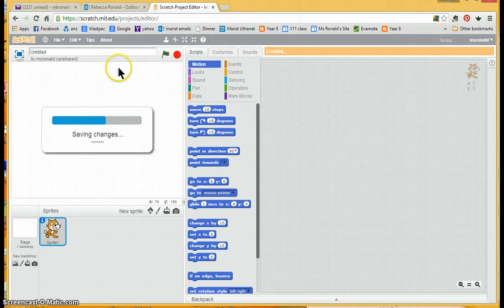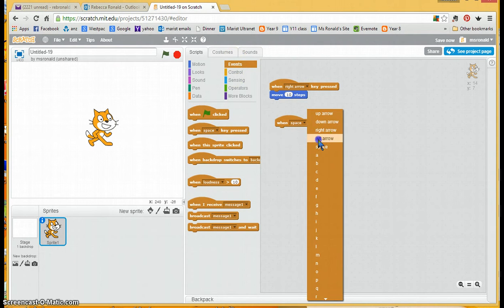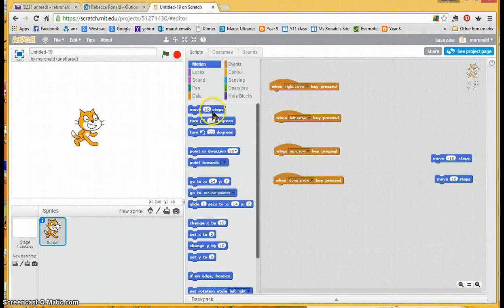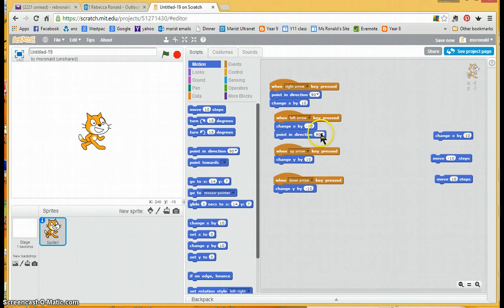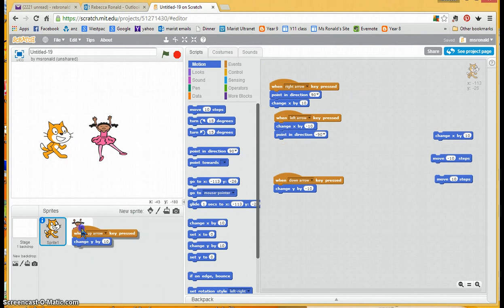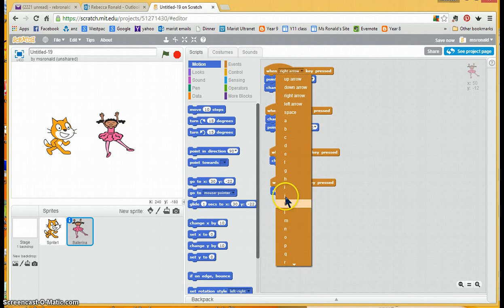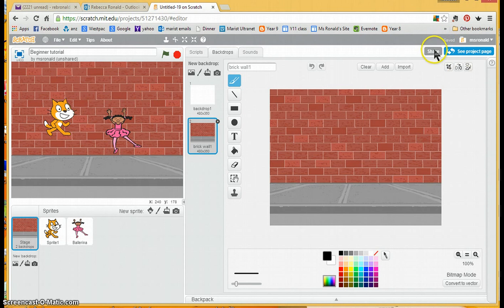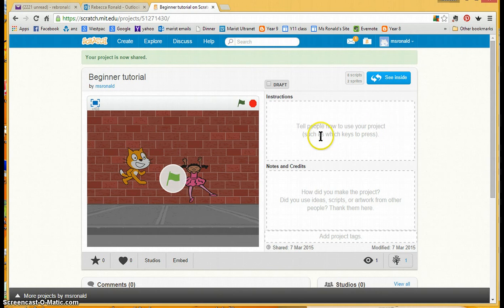scratch beginner tutorial